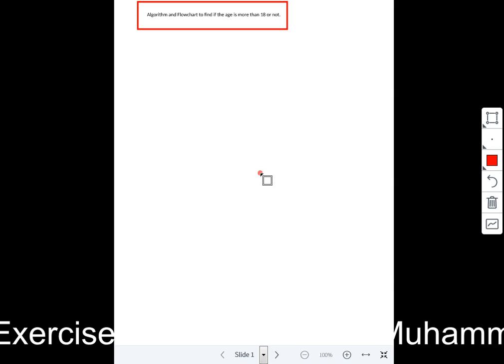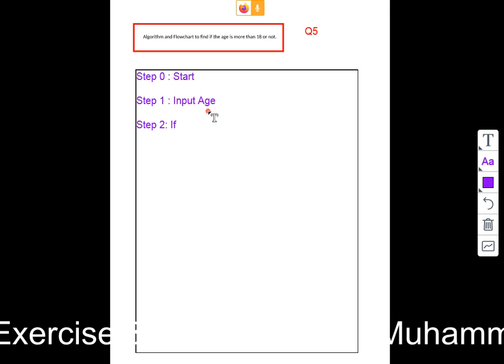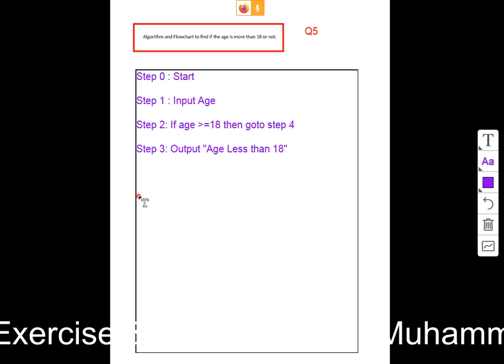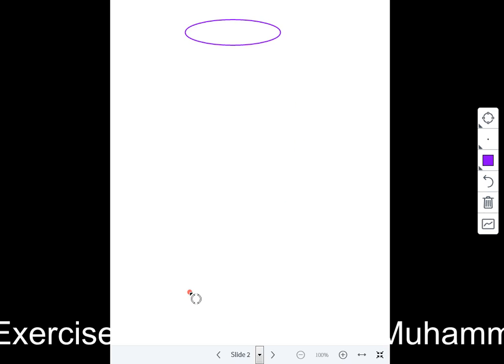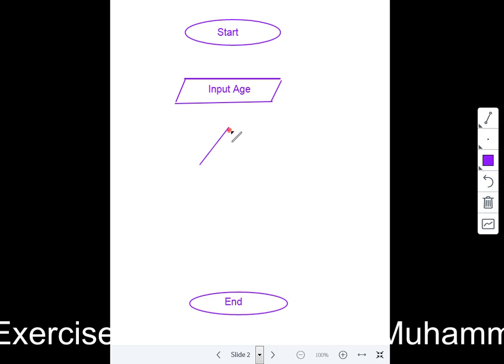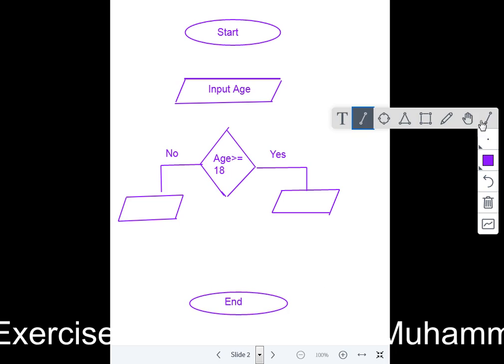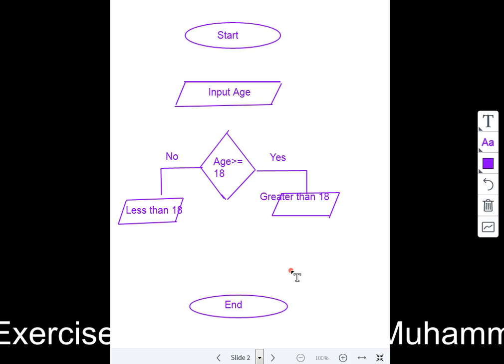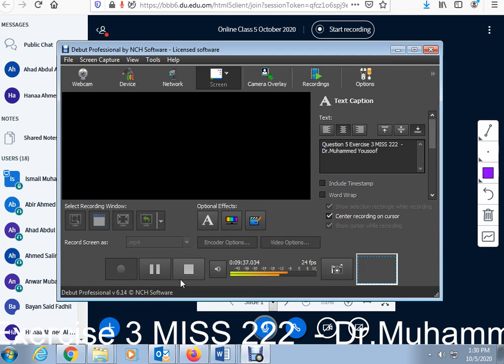Question 5 Exercise 2